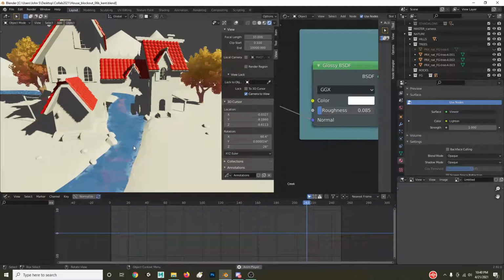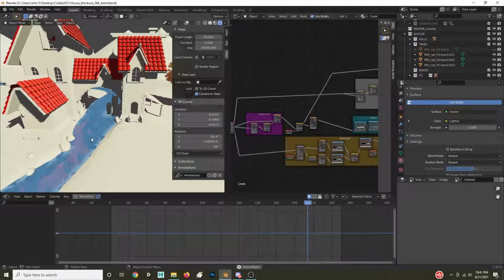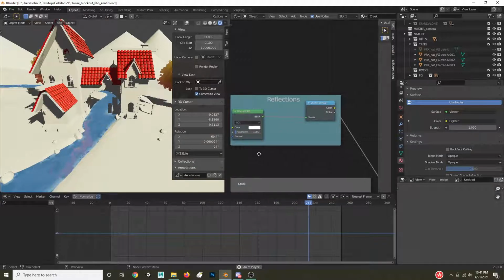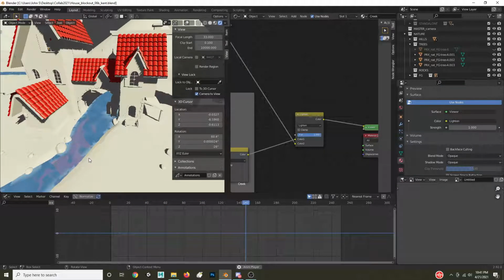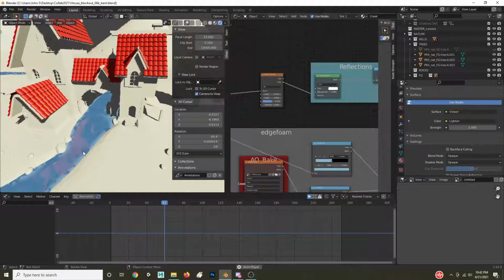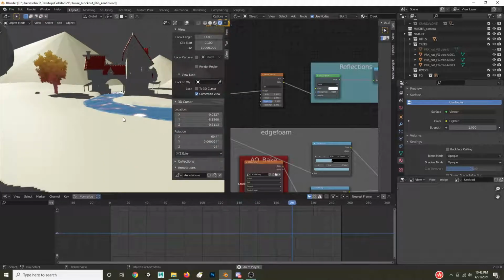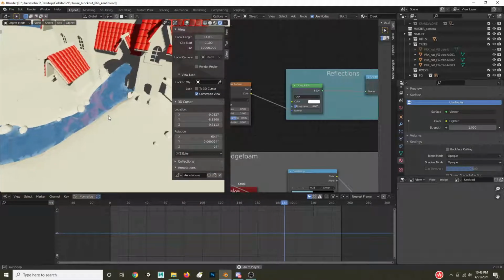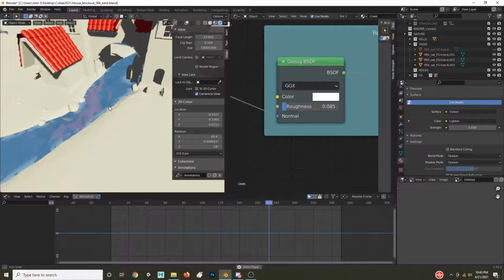Creek reflections troubleshoot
Looking for help with Eevee reflections